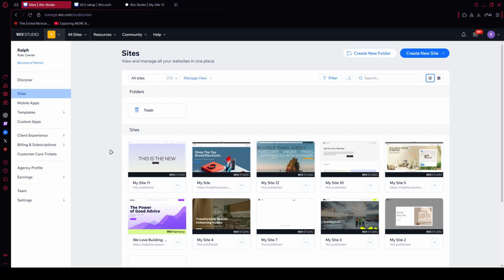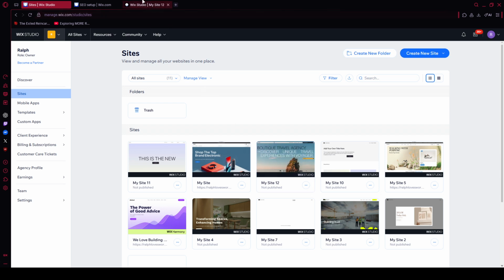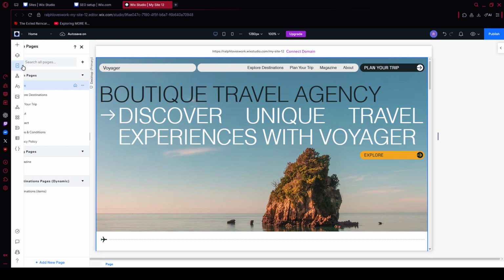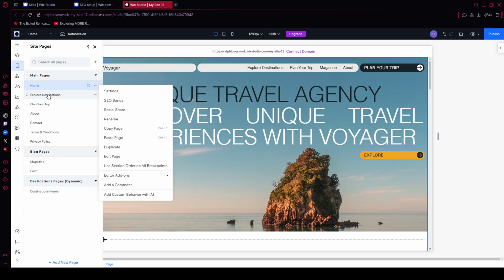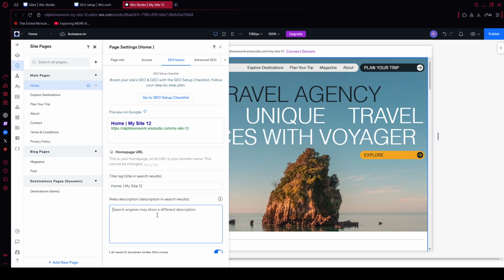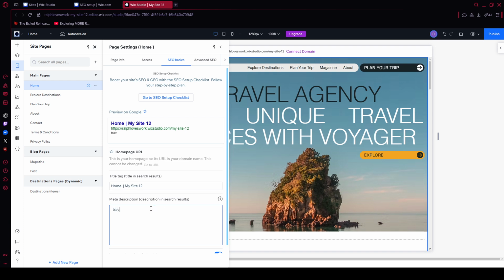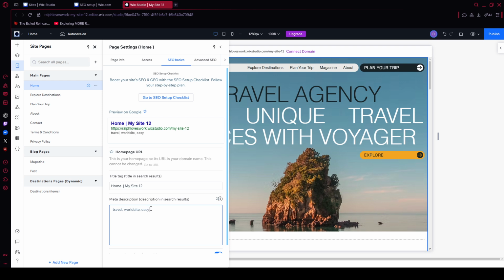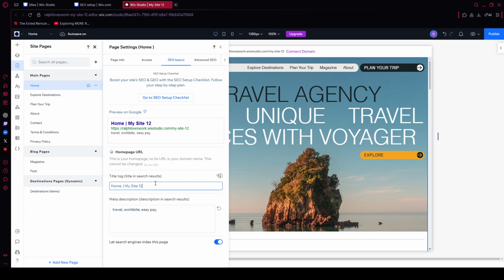Wix SEO Patterns - How to Auto Apply Keywords using Wix SEO Defaults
In today's video we cover Wix SEO Patterns - How to Auto Apply Keywords using Wix SEO Defaults